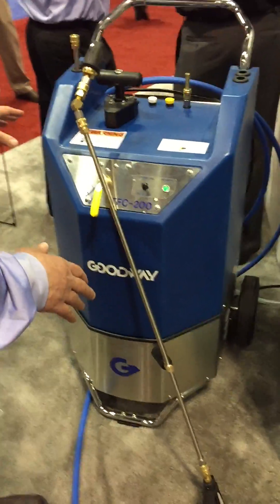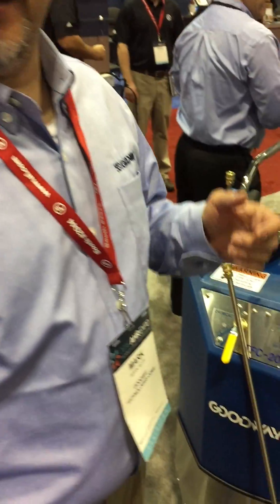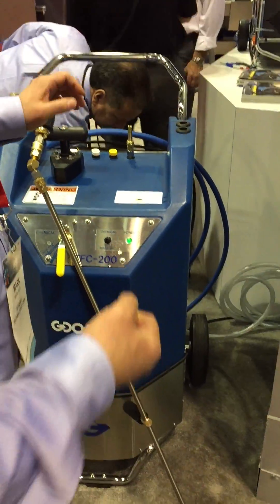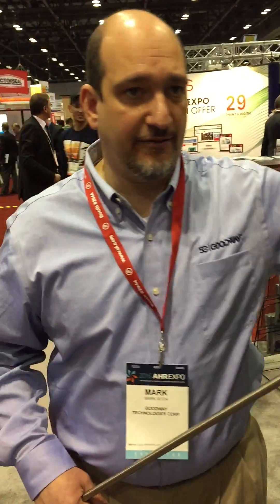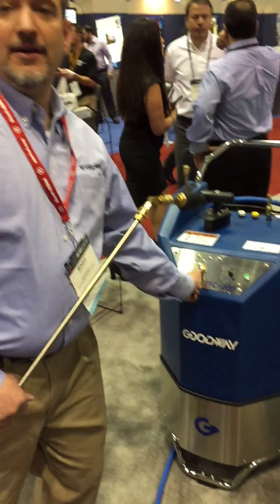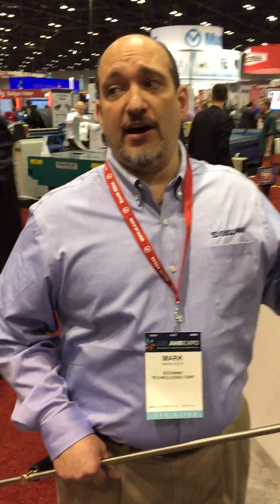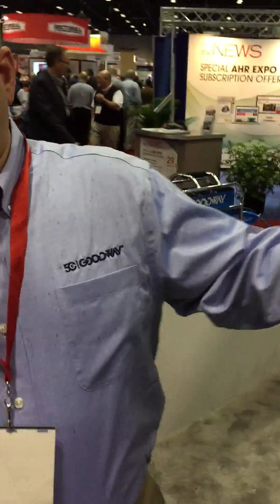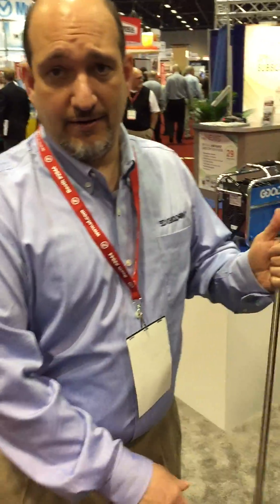TFC-200 Cooling Tower Cleaning System at AHR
See a demo and a description of the Legionella busting TFC-200 live from the AHR trade show. Complete information on the TFC-200 and other cooling tower cleaning solutions can be found